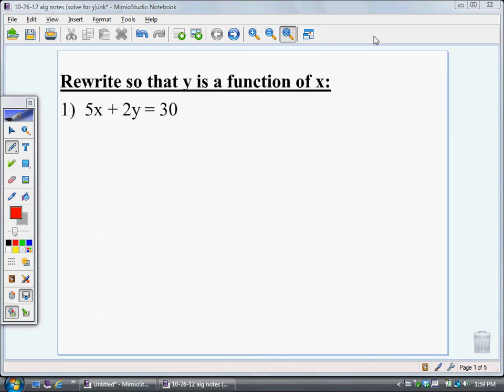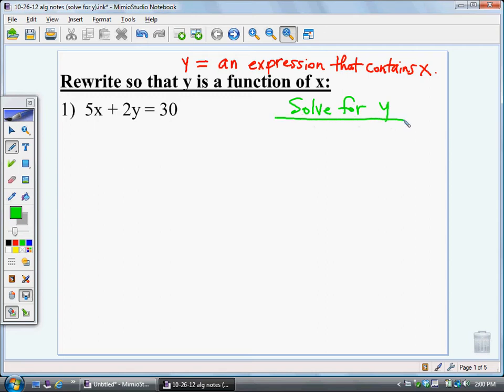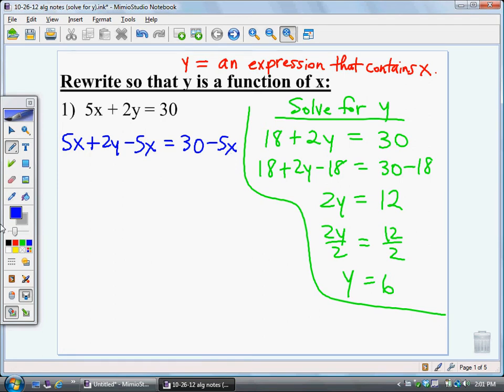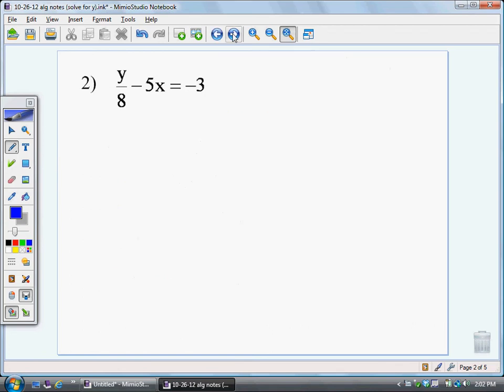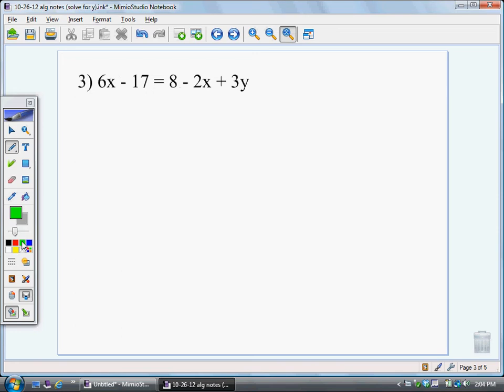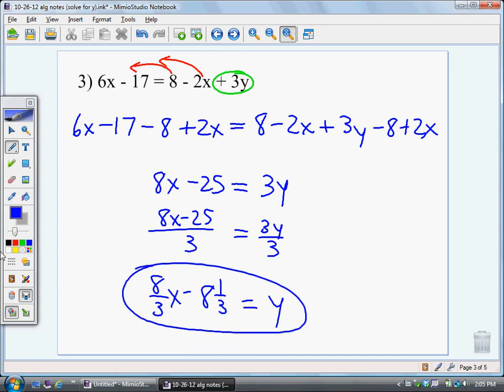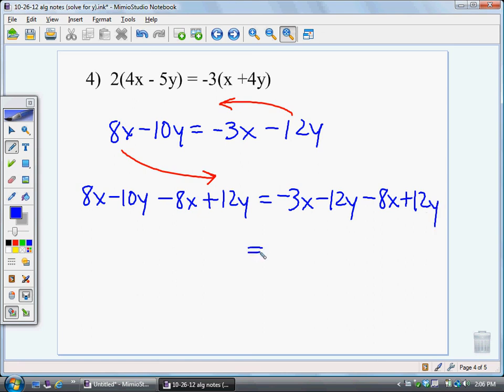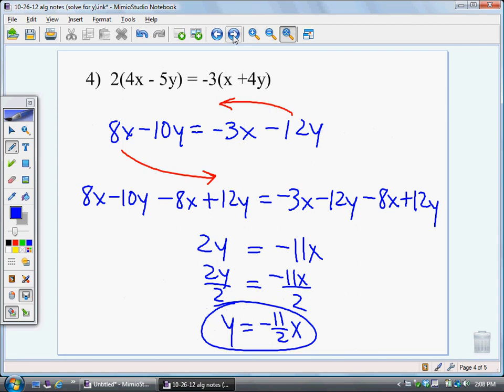rewrite eq so y is a function of x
This video shows how to rewrite a linear equation in slope-intercept form.  This lesson comes before formally using the term slope-intercept, however.